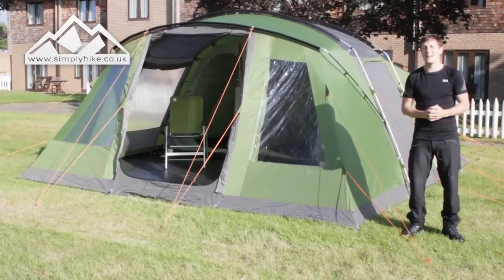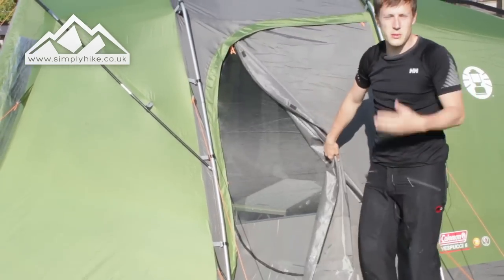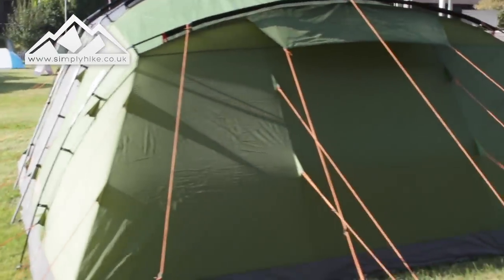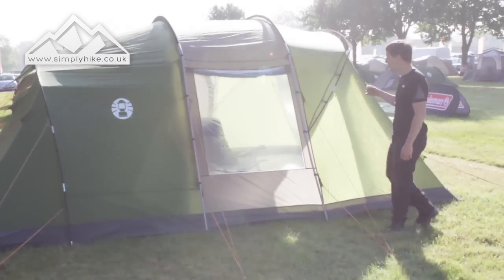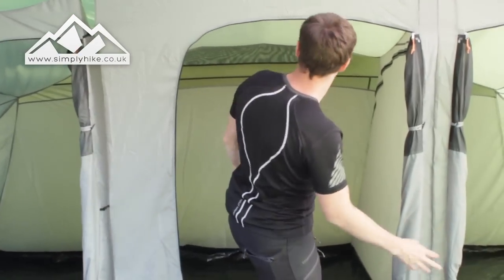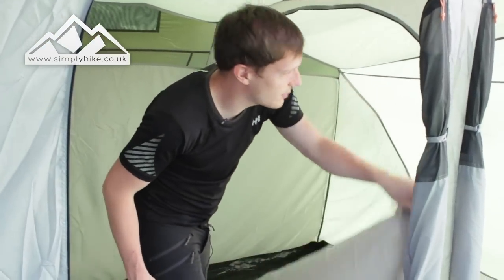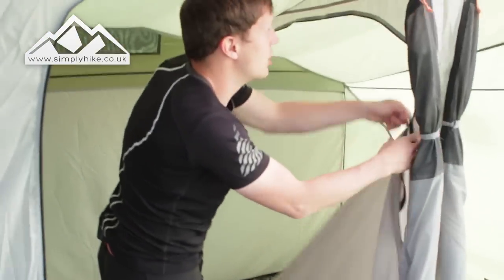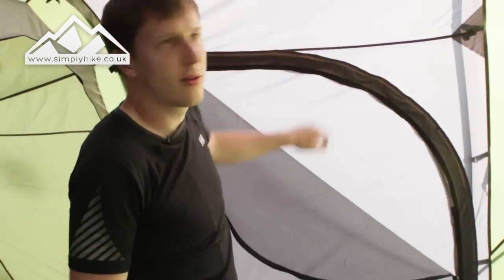Coleman Vespucci 6 Tent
The Coleman Vespucci 6 Tent is a fantastic family tent with a hybrid pole structure to combine fibreglass end poles with centre steel poles to offer lightweight, flexibility with super strength.